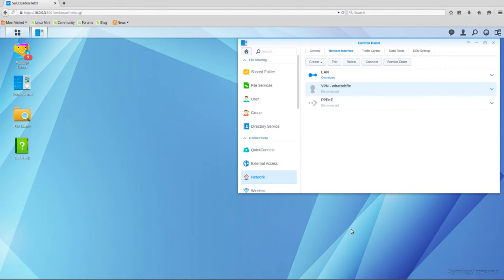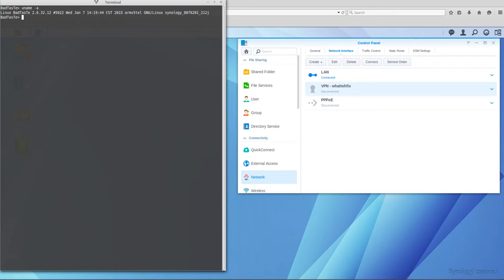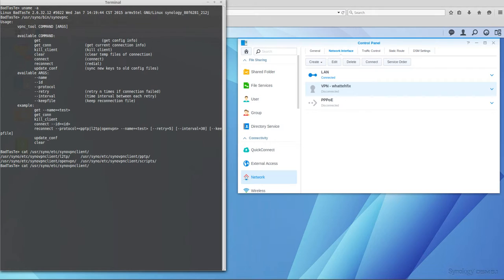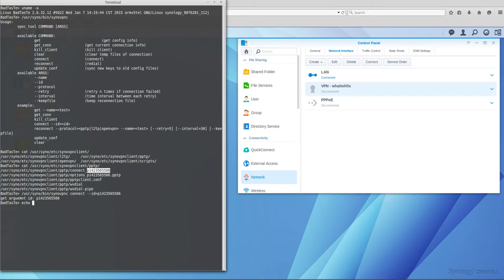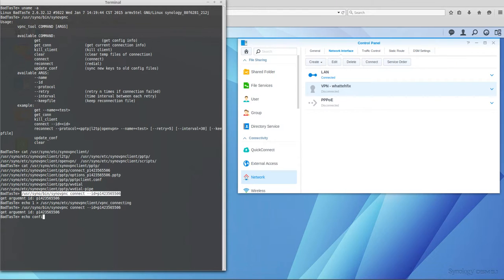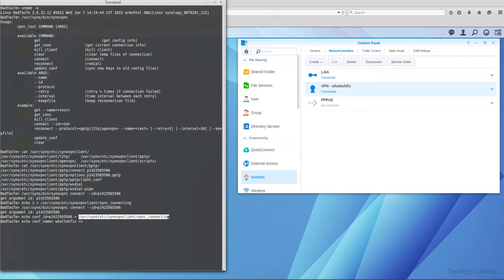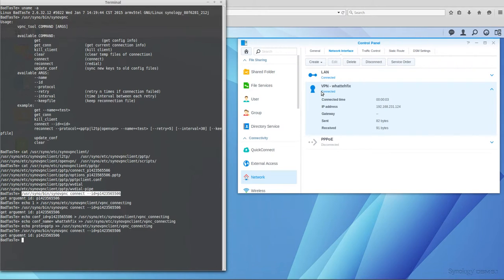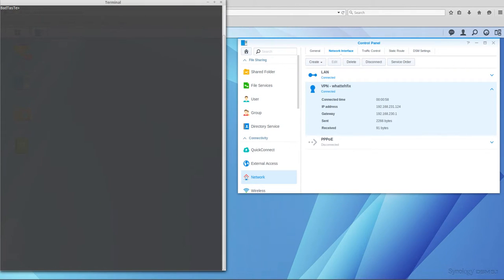Synology connect to a VPN in command line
Connecting to your VPN openSSH, PPTP or L2TP using the WebMan web page is pretty easy, just click on connect and tick the option "reconnect automatically".

But the connection may be unstable and you may loose the connection. The reconnection may failed and the status of the VPN will stay in pending for connection.

That's why you may want to use a script to check the status of the connection and reconnect to you VPN.

To be able to do it in command line or in a script, Synology needs a flag using a file called vpnc_connecting to launch the connection otherwise, it won't work.

This file has to be place in the directory /usr/syno/etc/synovpnclient/